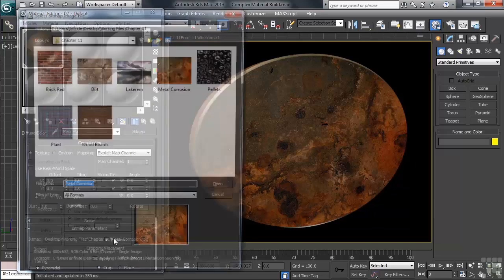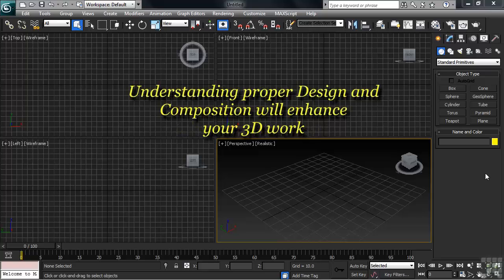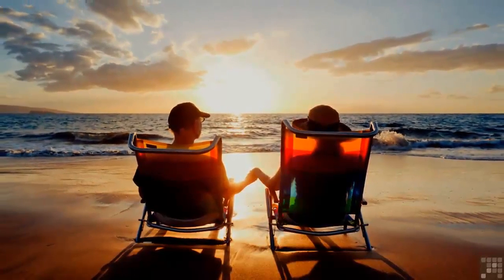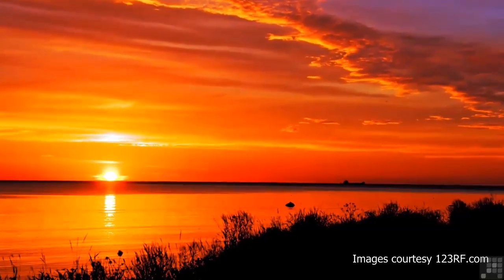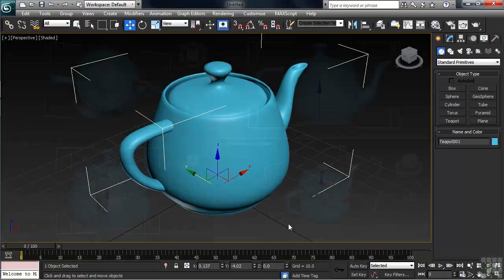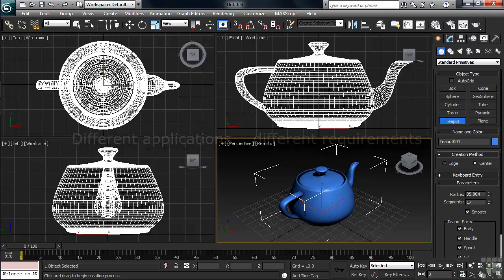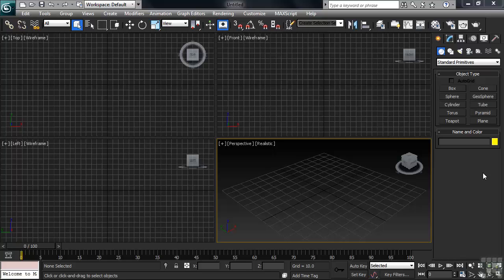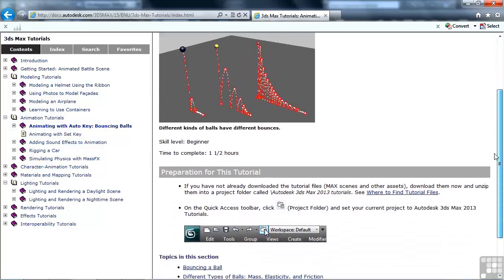Learning 3ds Max 2013:Getting Started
In this project-based Learning 3ds Max 2013 video tutorial series, you'll quickly have relevant skills for real-world applications.